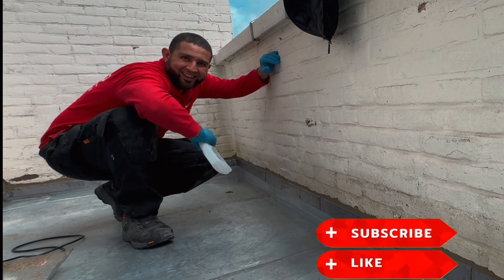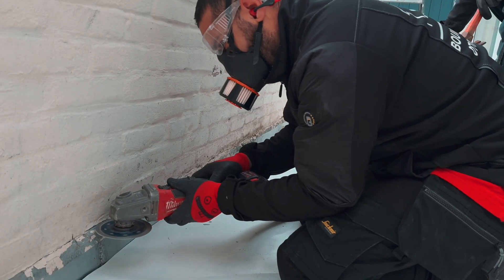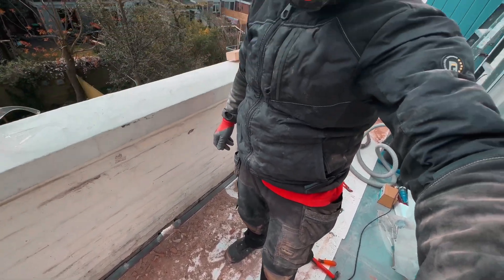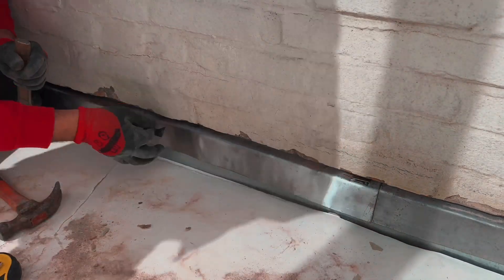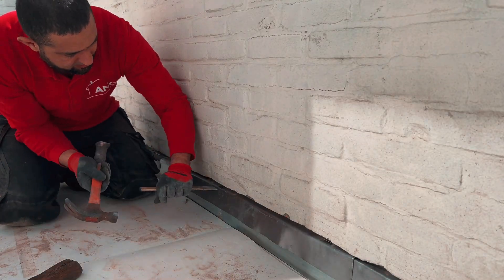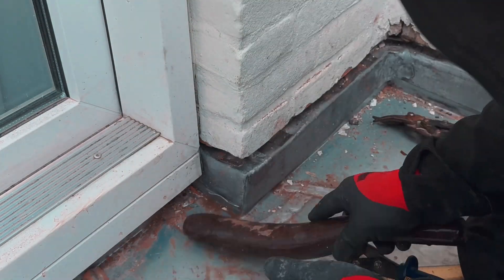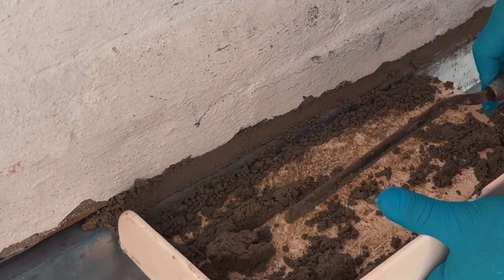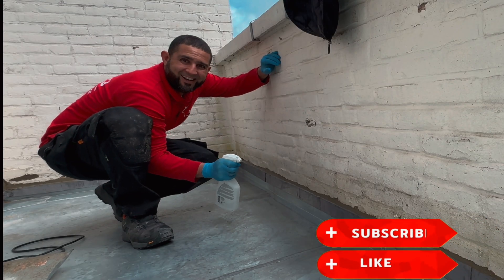Waterproofing Your Balcony with Lead: The Ultimate Solution for Zinc Balconies!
Master the art of lead and zinc waterproofing in this comprehensive tutorial! Watch as we demonstrate how to precisely cut lead to fit and securely install it in a wall for maximum durability and protection. Additionally, we’ll guide you through the process of using zinc to create a watertight barrier for your balcony. This video is packed with professional tips and techniques to ensure your work not only holds up against the elements but also adheres to safety standards.